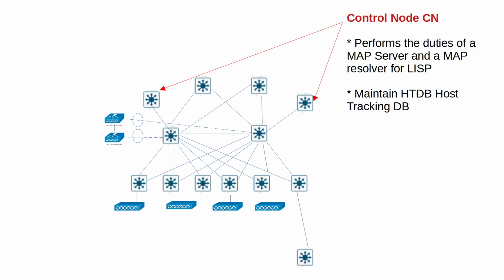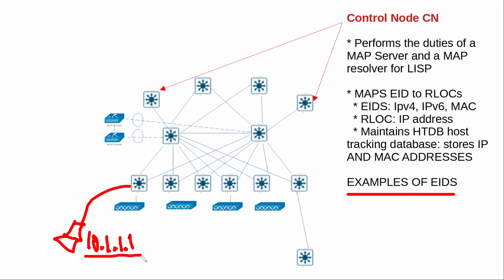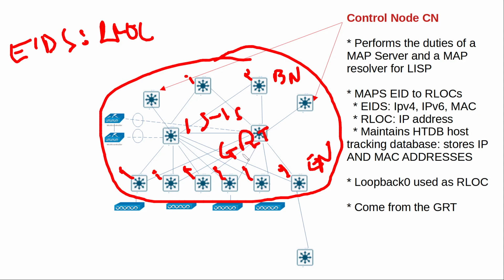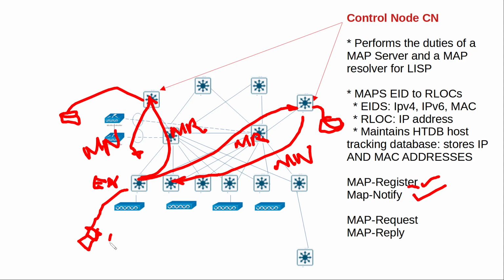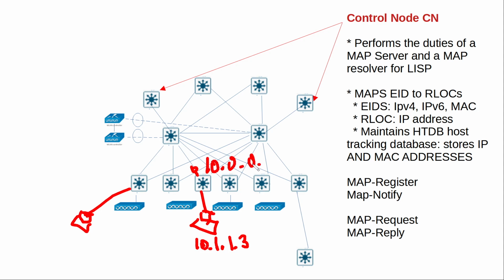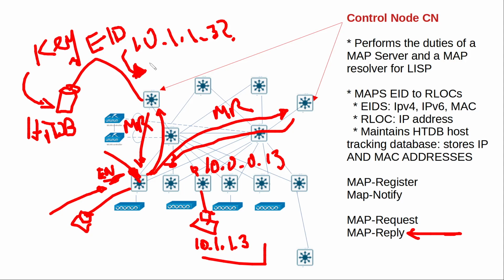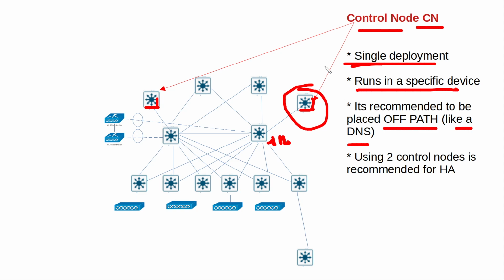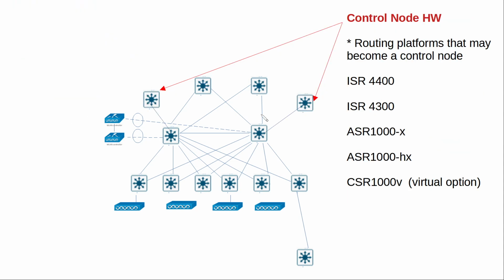Control NODES 1.4 Explain the working principles of the Cisco SD-Access solution 6/10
1.4 Explain the working principles of the Cisco SD-Access solution
Control NODES